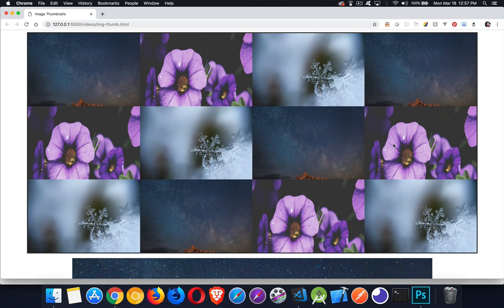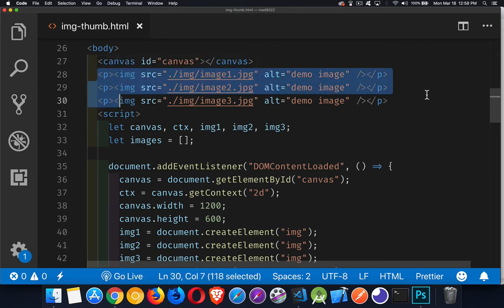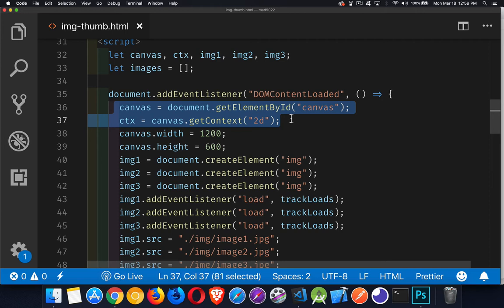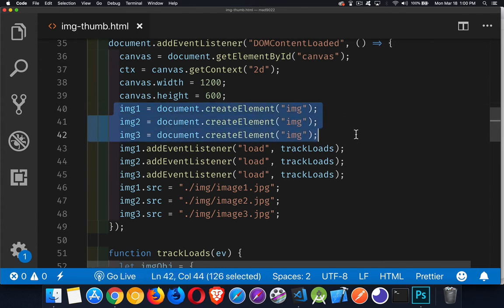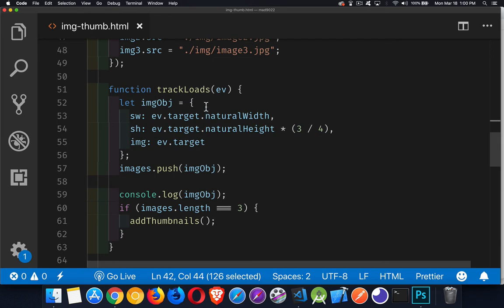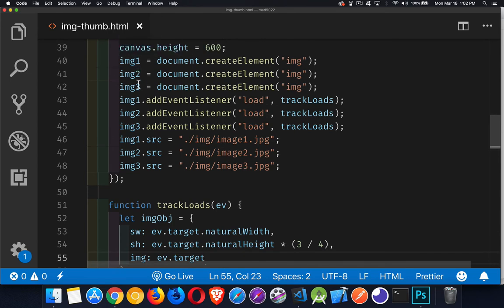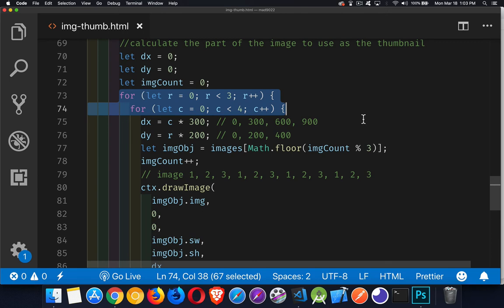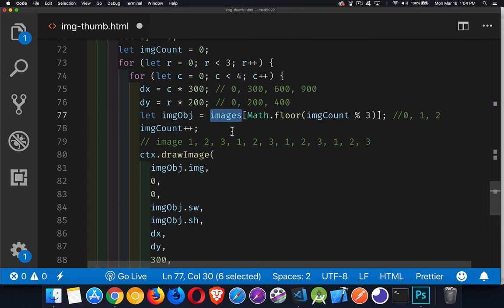Creating Thumbnail Images with an HTML Canvas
This video explains the process of creating a screen full of thumbnail images on an HTML Canvas element from a series of dynamically loaded image elements.